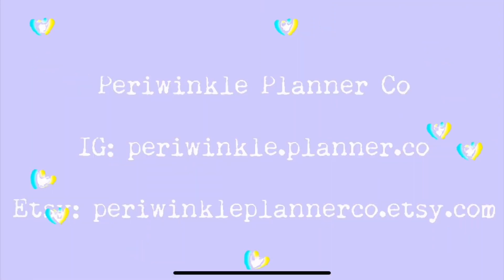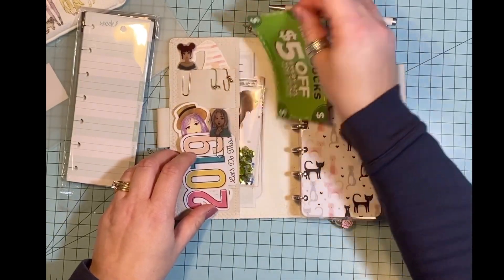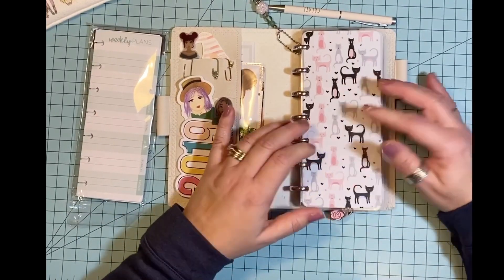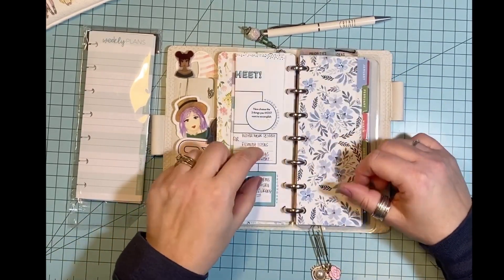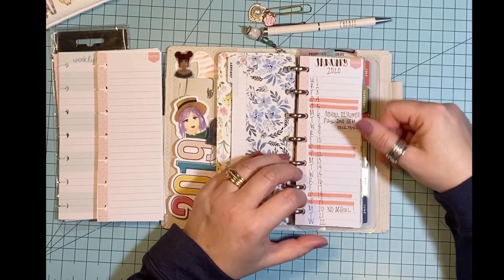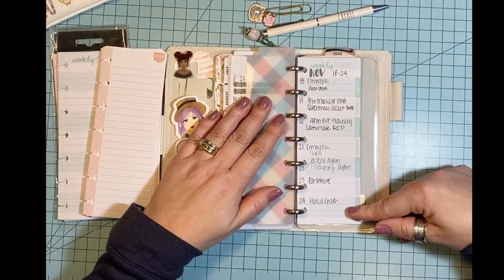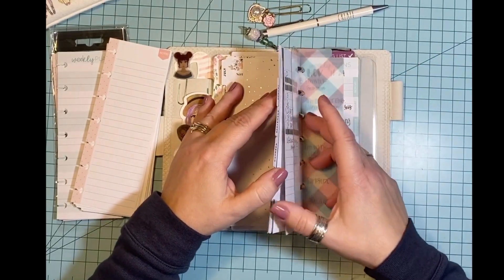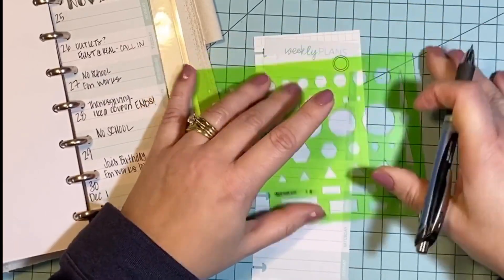DIY Skinny MINI Happy Planner & PWM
Flip Thru of my skinny mini that I’ve been "hiding" lol.  I show you how I made it and upcoming new products along with a quick Plan With Me.

We are Periwinkle Planner Co! a mother-daughter duo intent on bringing our creativity to the world of happy planner! We are planner enthusiasts and have created this shop to bring some of our planner favorites to the forefront. Hope you enjoy the video and enjoy our etsy shop!!

Slice Scapel for cutting washi etc